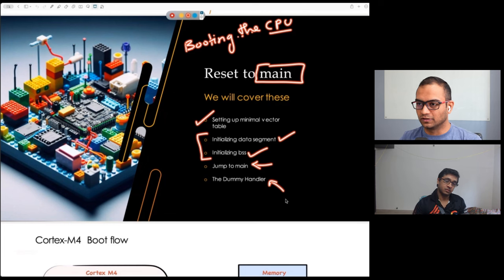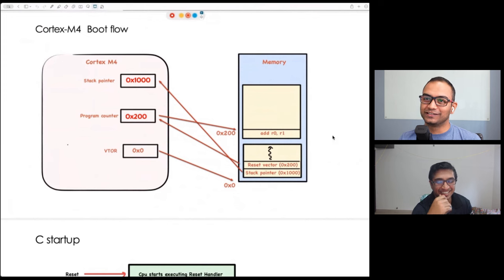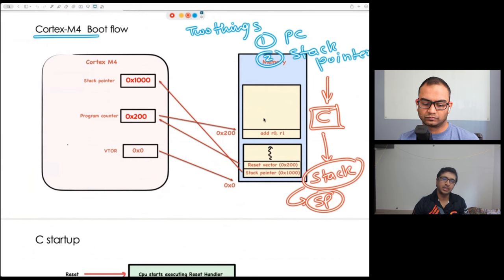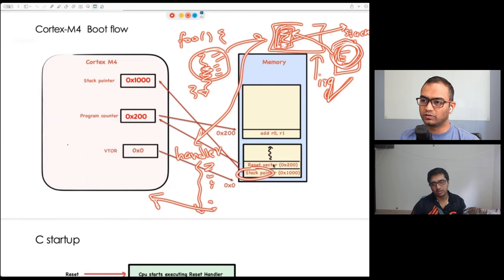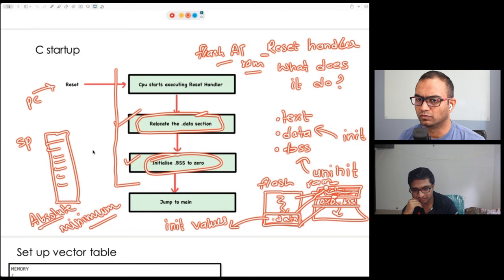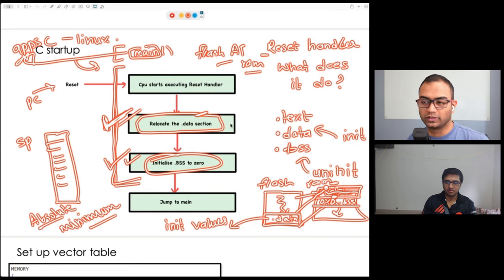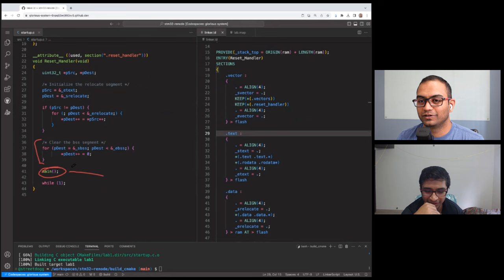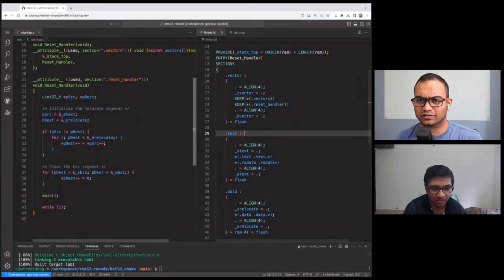ARM - M: From Reset to main | Embedded Systems podcast, in Pyjama!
𝗜𝗻 𝘁𝗵𝗶𝘀 𝗩𝗶𝗱𝗲𝗼: We do a deep dive into the build process and linker scripts. How to write them and what the syntax means. We then dive into a demo and prove the theory.

𝗖𝗵𝗮𝗽𝘁𝗲𝗿𝘀:
00:00 Coming up...
00:27 Start of Video
TODO

We will be sending updates to all the members of the inpyjama community! If you'd like to not miss out on those, please be sure to sign up